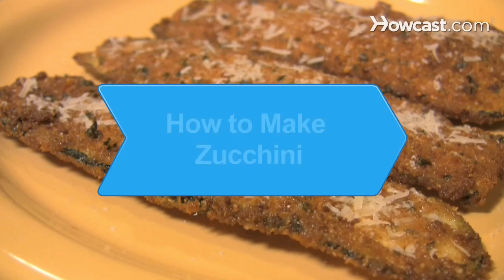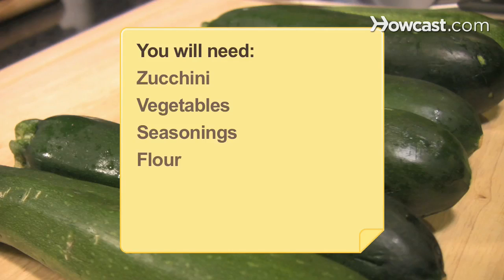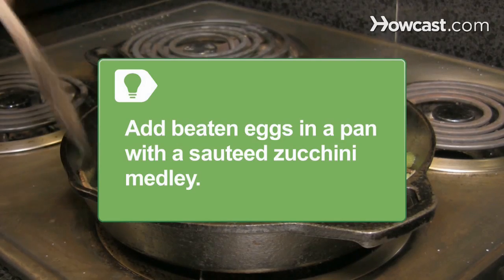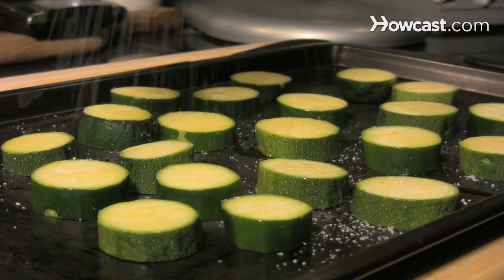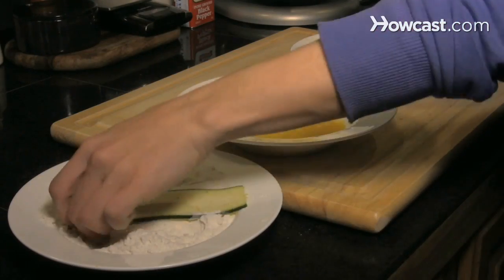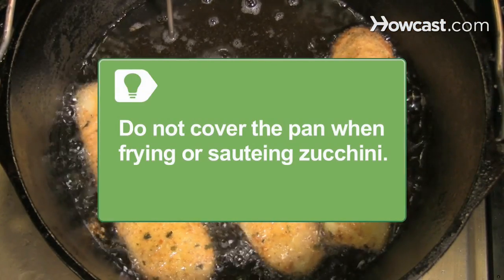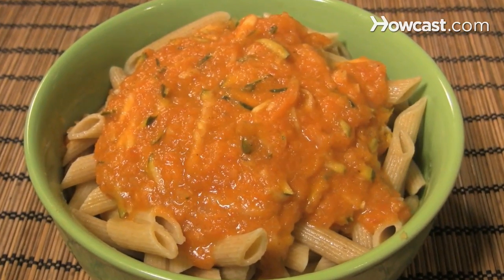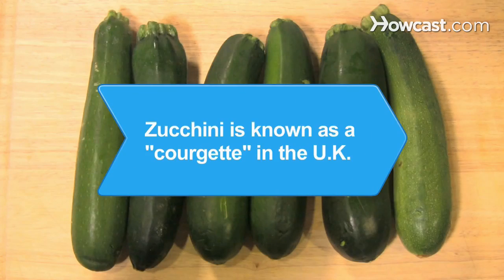How to Make Zucchini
Enjoy one of nature's most versatile vegetables by trying one or more of these tasty ways to prepare zucchini.

Step 1: Saute it
Cut the zucchini into desired shape and saute it with sliced bell peppers, mushrooms, and onions or other vegetables in oil. Season it to taste and serve up as a healthful side dish.

Tip
Add beaten eggs in a pan with a sauteed zucchini medley and stir until done for tasty eggs with vegetables.

Step 2: Grill it
Cut the zucchini into quarter-inch thick circles. Brush both sides with olive oil and sprinkle lightly with salt, pepper, garlic, and Italian seasoning. Put the slices directly onto a hot grill and cook until fork-tender, turning once.

Step 3: Fry it
Make zucchini into an indulgent treat by dishing up zucchini fries. Slice the zucchini into thin strips and then dip the strips into flour, egg, and then seasoned breadcrumbs in sequence. Fry them in hot oil until golden brown. Sprinkle with cheese or salt and drain on a paper towel.

Tip
Do not cover the pan when frying or sauteing zucchini or it will become soggy.

Step 4: Add it to spaghetti
Shred zucchini and add it to your favorite tomato-based sauces or other pasta casseroles for a nutritious boost, without altering the taste of other ingredients.

Step 5: Make bread
Turn zucchini into something different by baking it into sweet bread. That way you'll get a serving of vegetables with dessert. Enjoy many healthy ways to eat zucchini.

Zucchini is known as a "courgette" in the U.K.